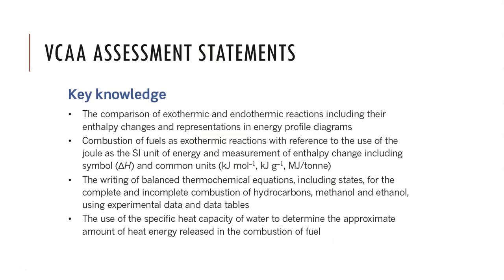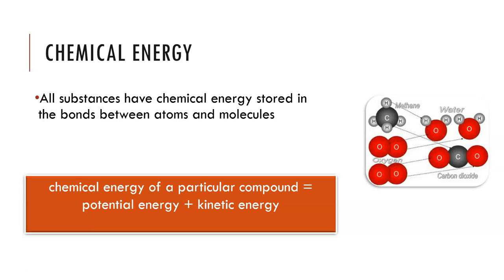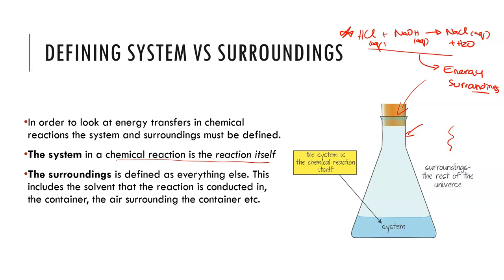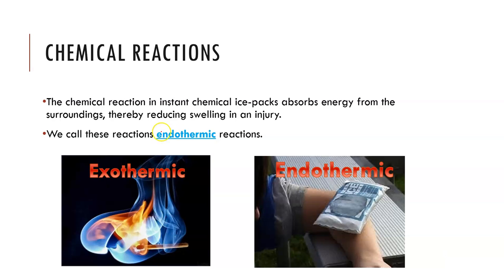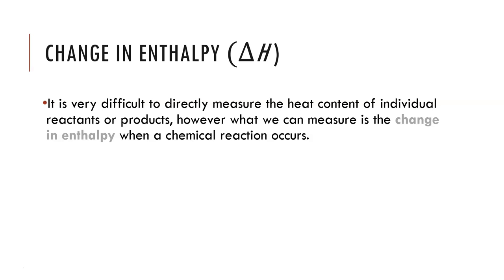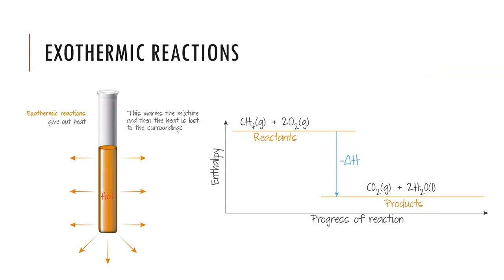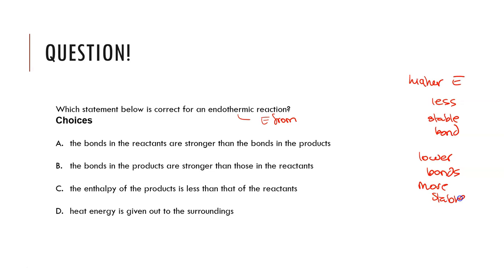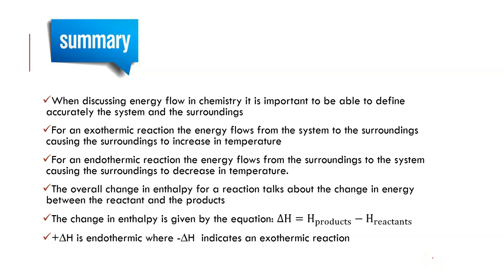FE7 VCE Unit 3 Exothermic, Endothermic Reactions and Enthalpy